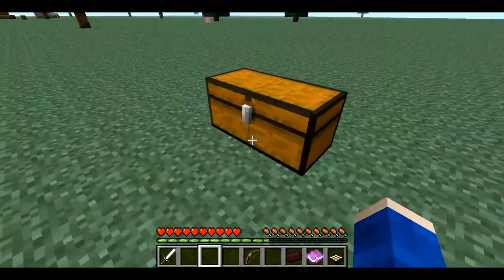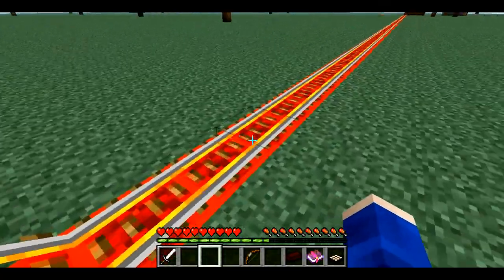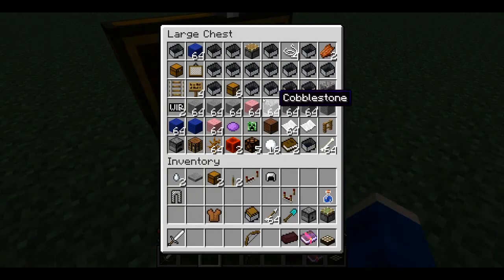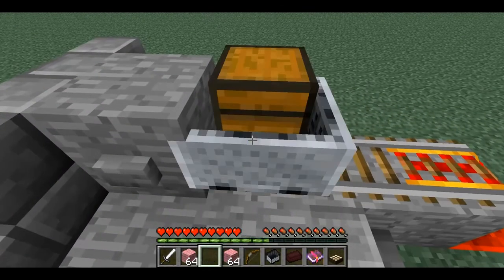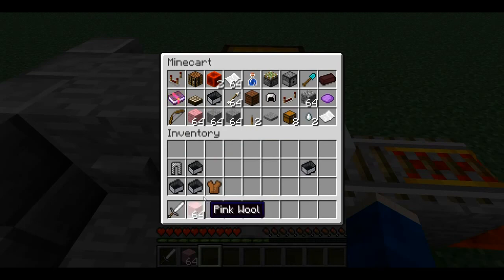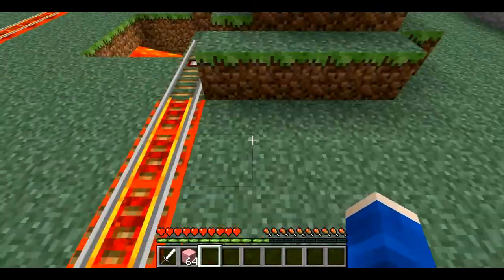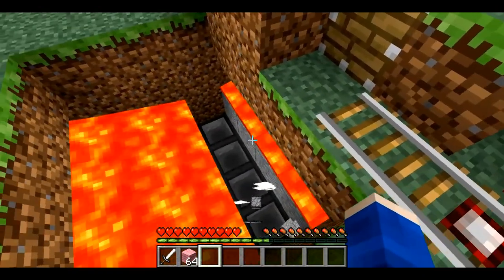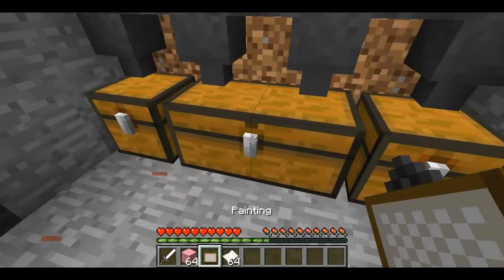Redstone Contraptions Ep.1 (Minecraft 1.5) Minecart chest dump system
Ever wanted to dump your items in the Minecart with chest? Heres the answer! Please reply to this video with better ways to accomplish this!